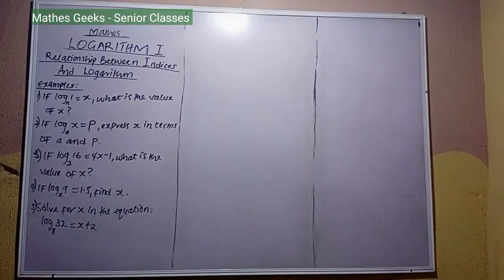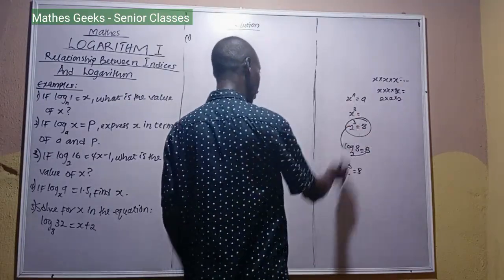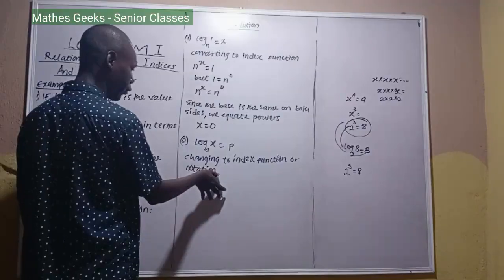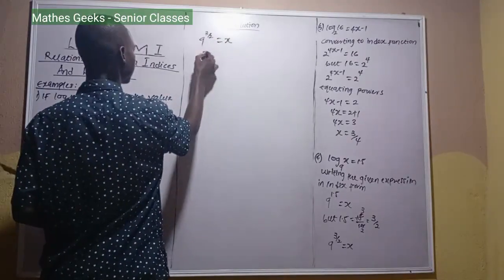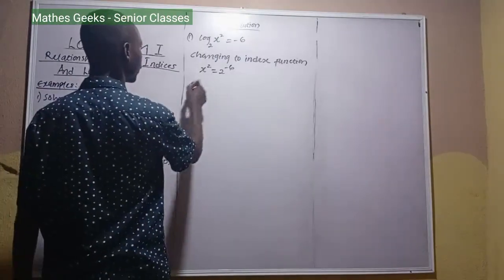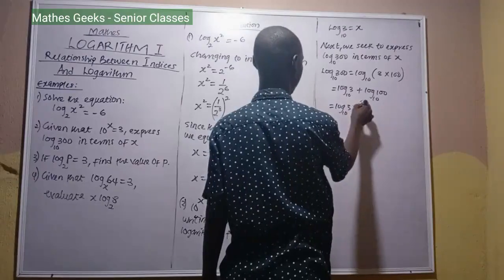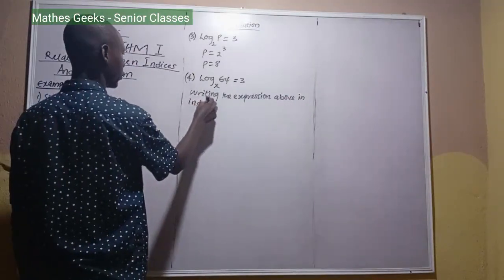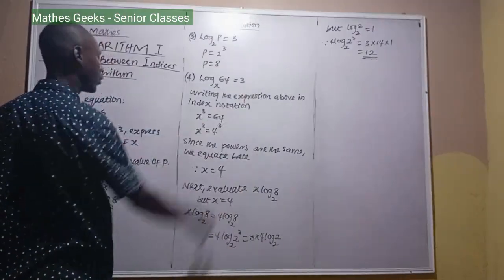Logarithm 1 | Relationship Between Logarithm And Indices (Calculation)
Master the essential relationship between logarithms and indices in this thorough math tutorial! In this video, discover how logarithms and indices (also called powers or exponents) are deeply connected through fundamental laws and properties. Understand the concept of log base, how logarithms represent the power to which a base is raised, and learn to convert between exponential and logarithmic forms effectively.

We break down the laws of indices such as multiplication, division, and power to a power, alongside their equivalent logarithmic rules for addition, subtraction, and multiplication of logs. See clear examples of how logarithms simplify calculating powers and solving exponential equations step-by-step. Gain a strong grasp of logarithmic equations, including how to solve for unknown exponents using log functions.

Perfect for high school and college students tackling algebra, precalculus, or senior math, this video builds a solid foundation for understanding exponential and logarithmic relationships. Mastering this topic is crucial not only in math but also in sciences and engineering where exponential growth and decay models are common.

Key topics covered:

Definition and meaning of logarithms and indices

Laws of indices and their logarithmic equivalents

Converting between indices (exponential) and logarithms

Solving equations using logarithms

Logarithmic properties and examples

Practical applications in maths and science